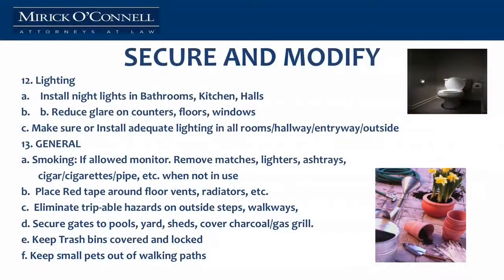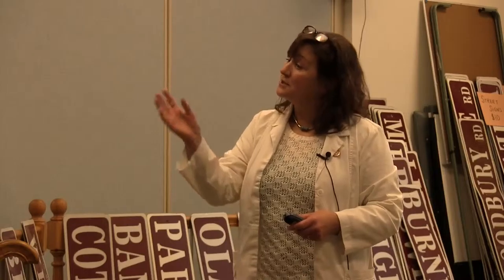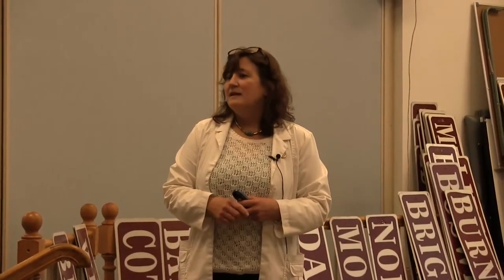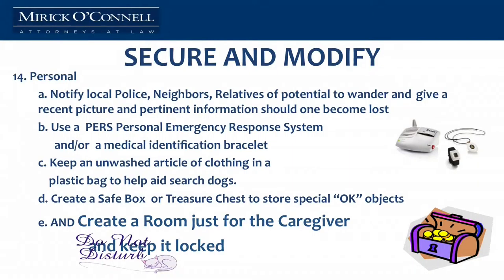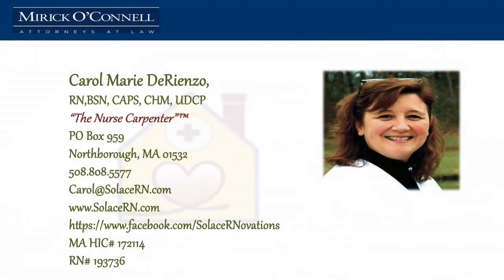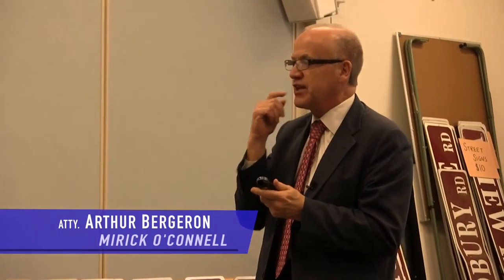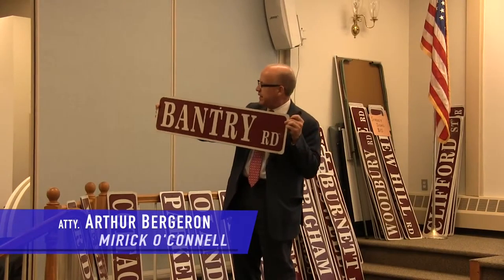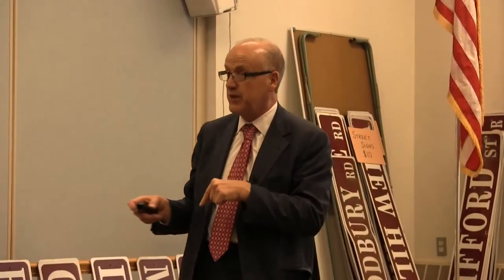Living with Alzheimer's: Staying Home and Staying Safe (Part 4) - Southboro